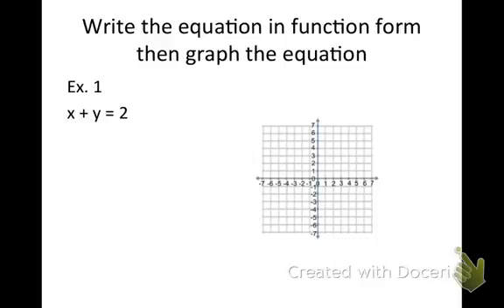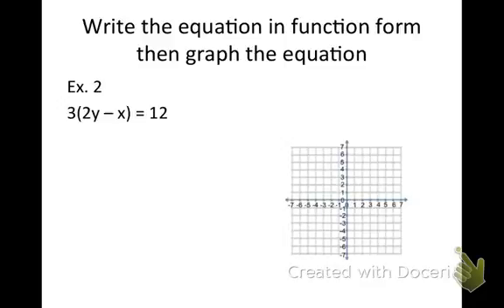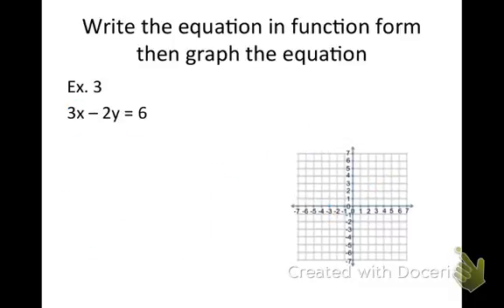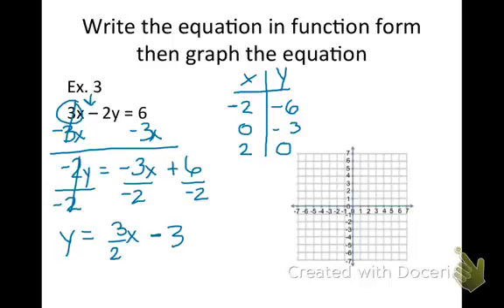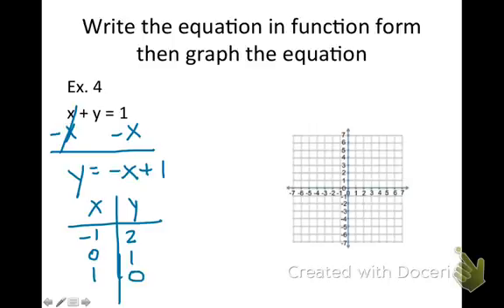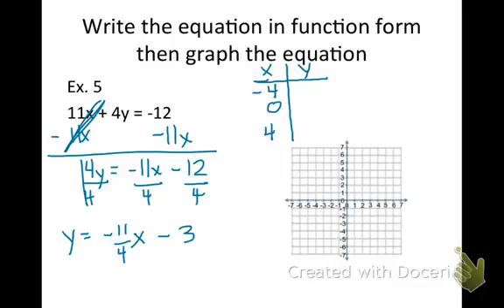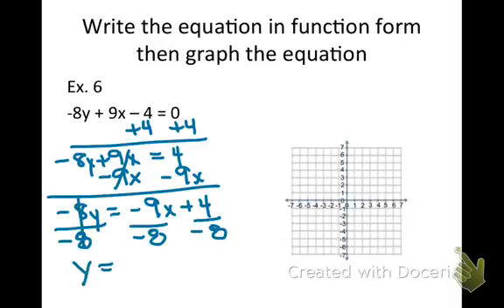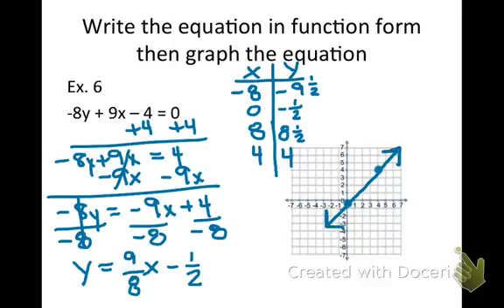Writing Equations in Function Form - see description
There is a mistake in example 5.  I say -3 but unfortunately write -4...and then I graph the mistake...sorry about that!  This video screencast was created with Doceri on an iPad. Doceri is free in the iTunes app store.